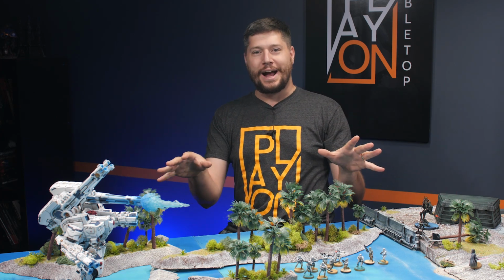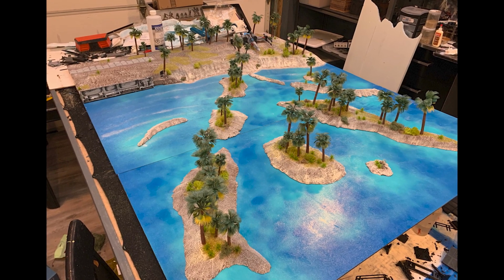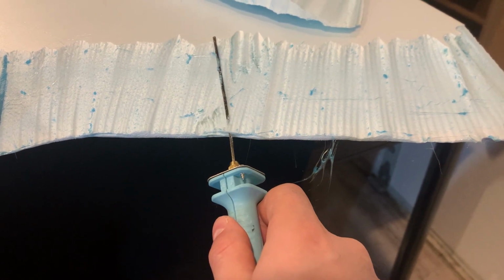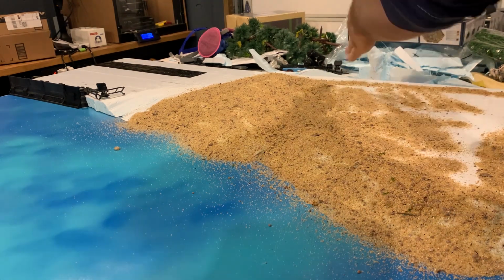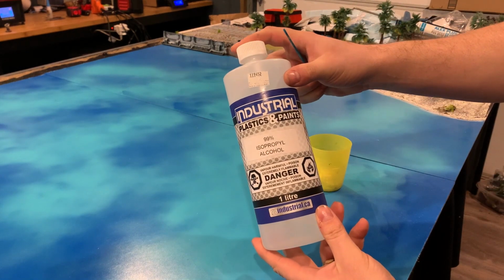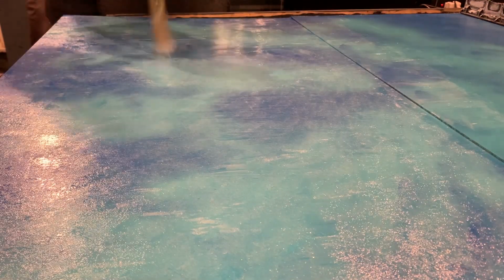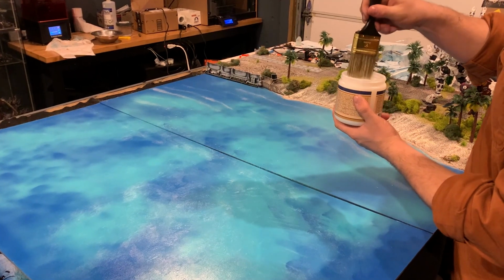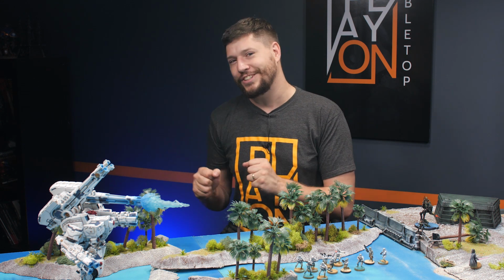How to build Ocean Table Terrain inspired by Star Wars Scarif - A no resin water board.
Settings help greatly in creating immersion and stories on the tabletop. In this video Nicholas Froese shows you how he brought the scenic water planet of Scarif to life. A big fan of Star Wars and the movie Rogue One, T'au Nick thought Scarif would be perfect for the 40k in 40m episode: Pacific Grim Dark.

Palm Trees